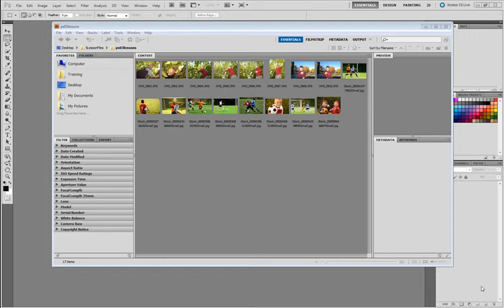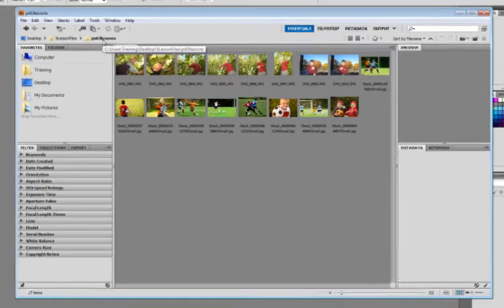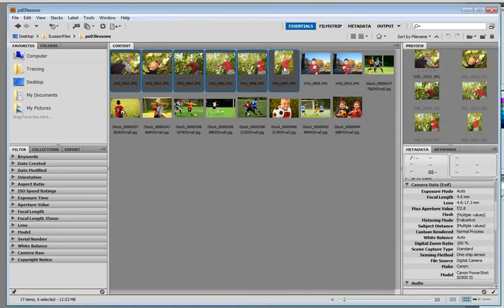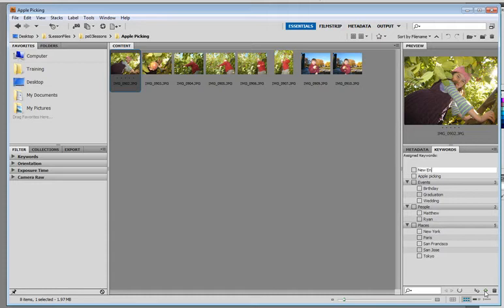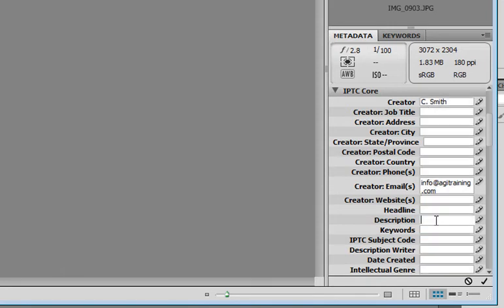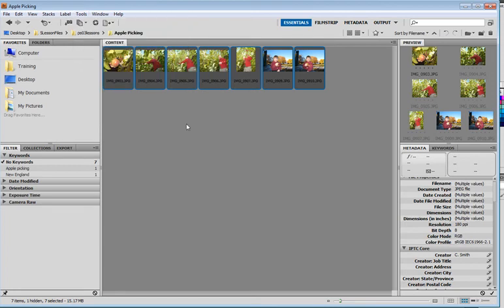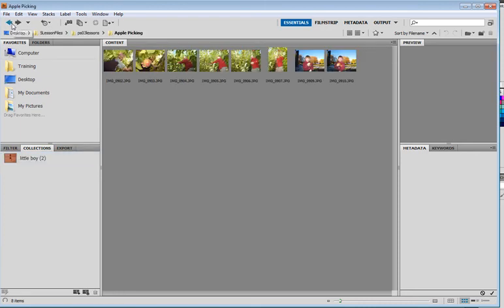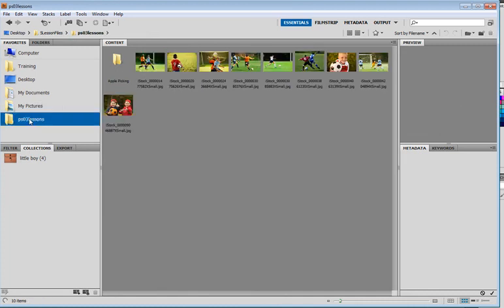Adobe Photoshop CS5 Lesson 03 (by Adobe)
Here are some tutorials made by Adobe for Photoshop CS5.